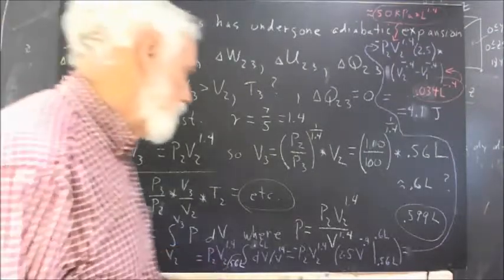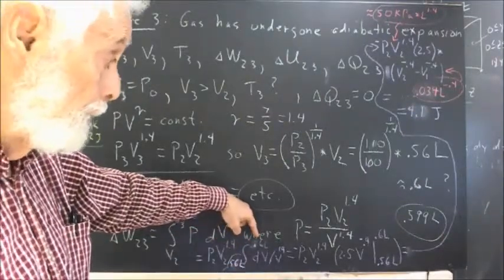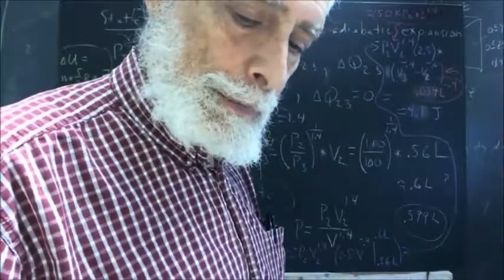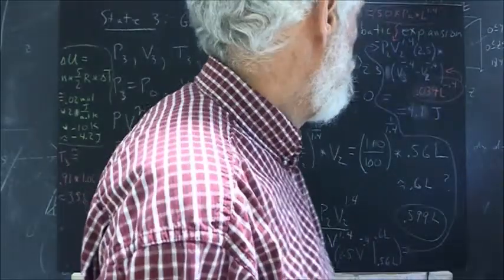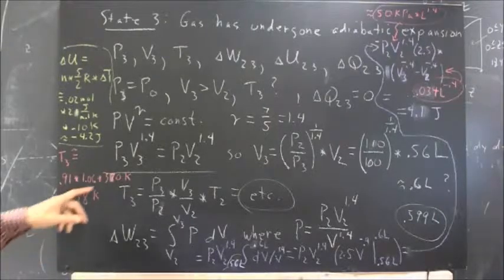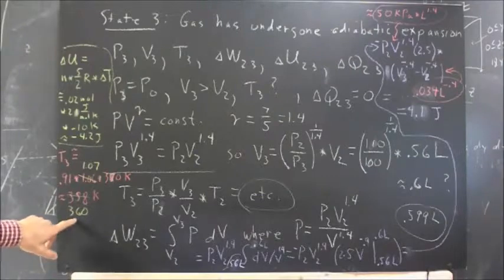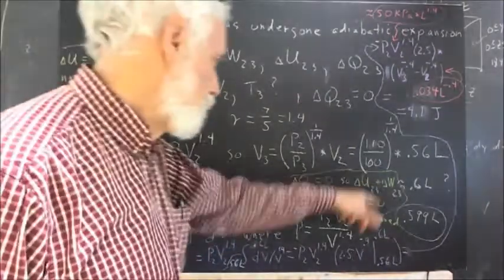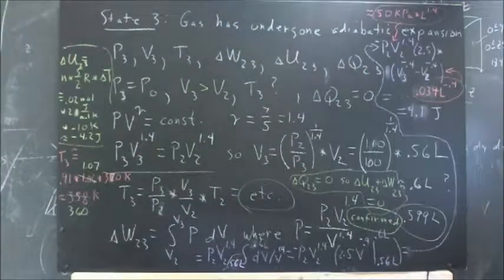232 042 view this completion of analysis of adiabatic expansion strong confirmation